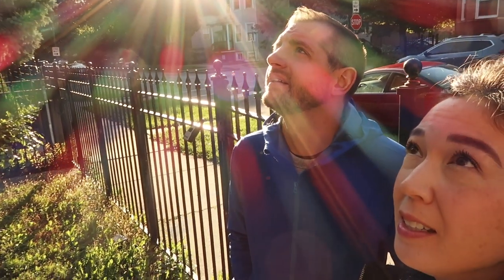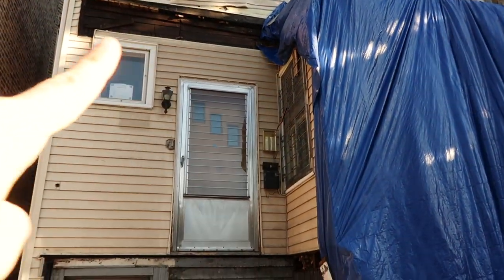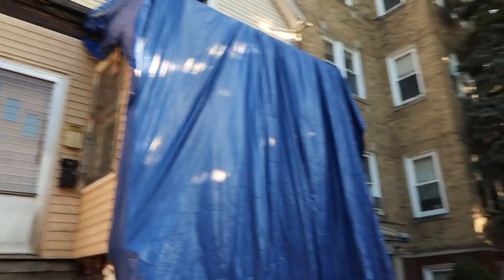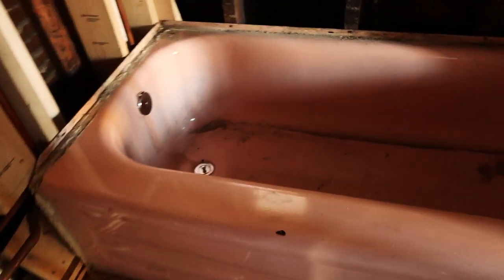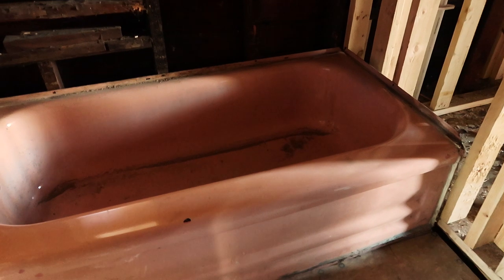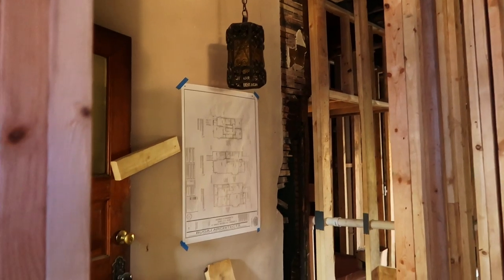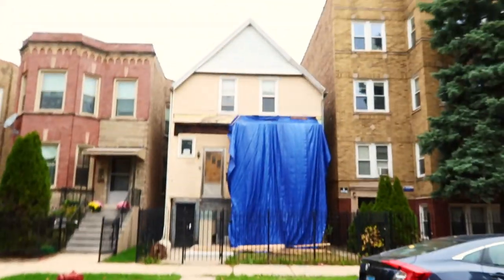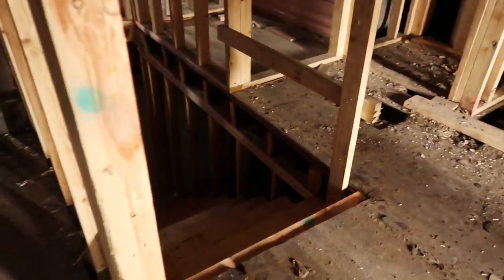03| Dear Two Flat, We Have Stairs!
Entry 03 in our Two Flat journal shares our excitement for STAIRS! We have STAIRS! It's an exciting day, nay, MONTH for the Two Flat.